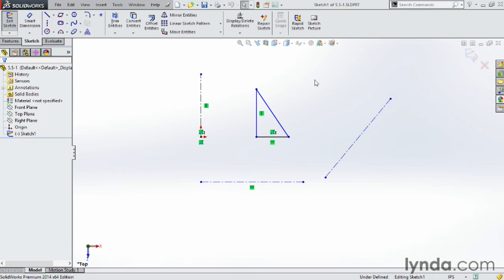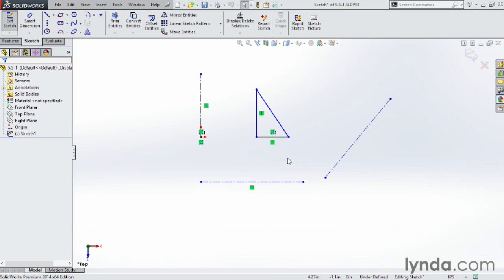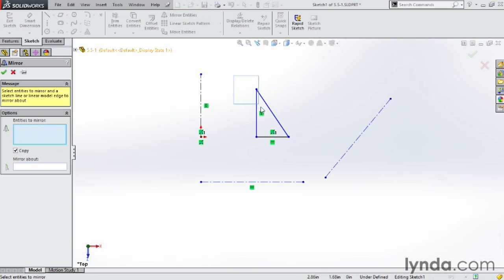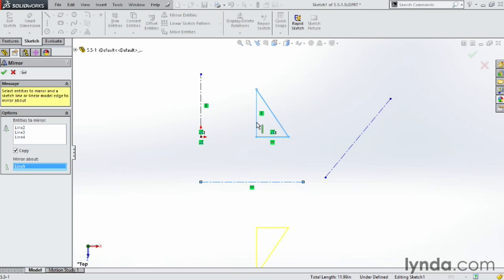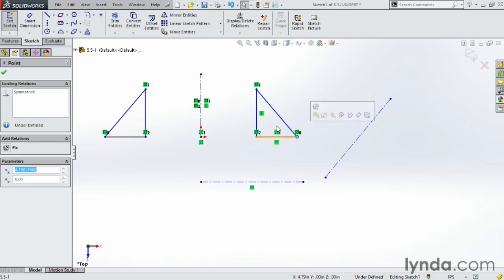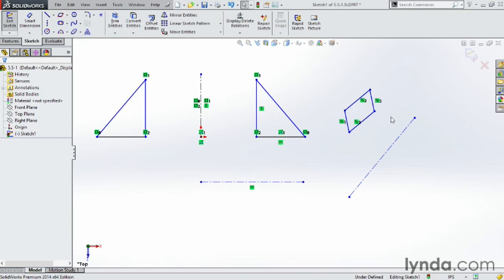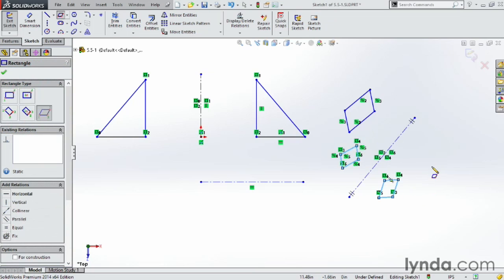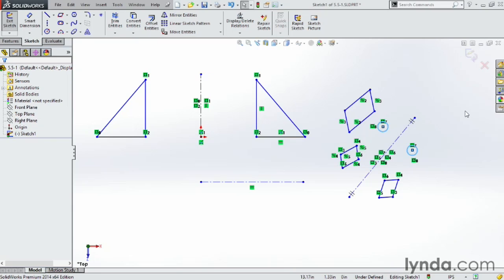Sketch Editing Tools: Mirror